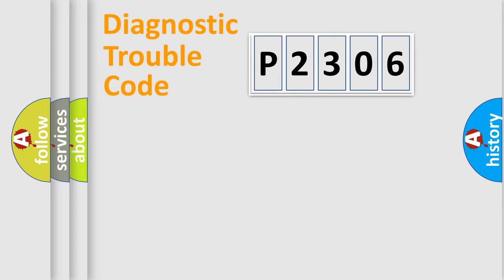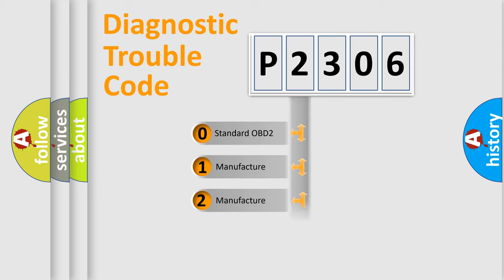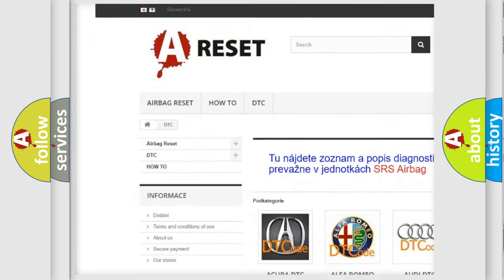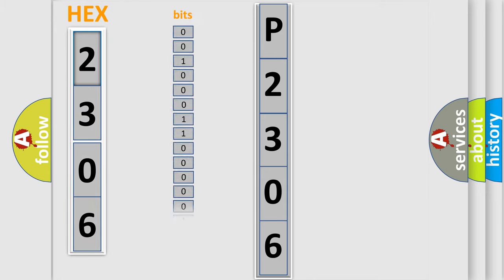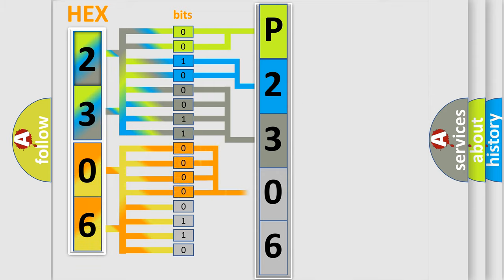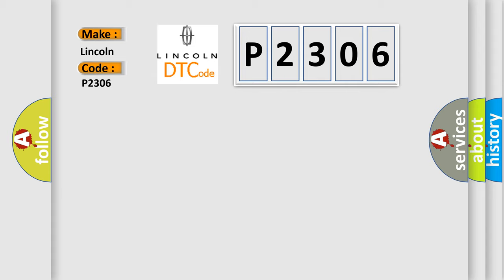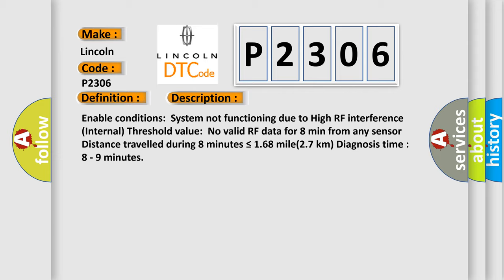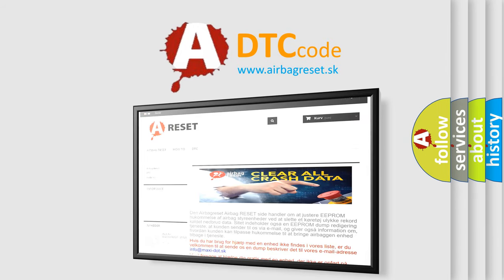DTC Lincoln P2306 Short Explanation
Contents:
0:21 Basic DTC analysis according to OBD2 protocol standard.
1:48 Insight into programming
2:58 A diagnostically understandable description of the Diagnostic Trouble Code
3:05 Basic error definition

Make:
Lincoln
Code:
P2306
Definition:
TPMS System Not Functioning Due To High Interference (Internal)
Description:
Enable conditions:System not functioning due to High RF interference (Internal) Threshold value:No valid RF data for 8 min from any sensorDistance travelled during 8 minutes ≤ 1.68 mile(2.7 km) Diagnosis time :8 - 9 minutes
Cause:
 Check if the vehicle is in the strong electric field.(ex.Airport,Army camp,harbors)Installing other electric devices in the car,except for a genuine part.